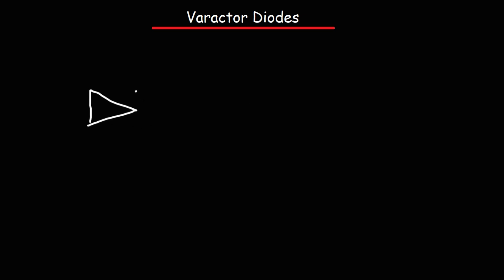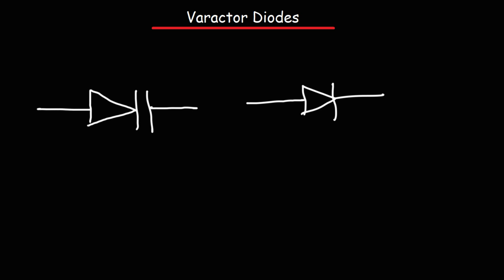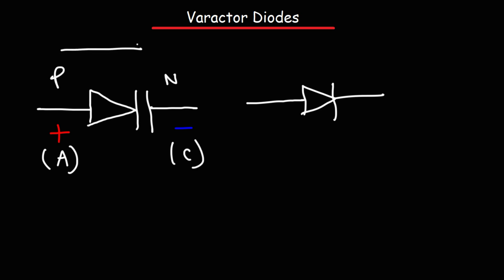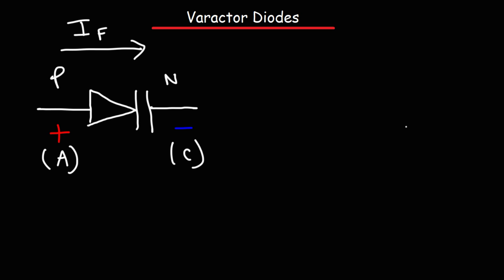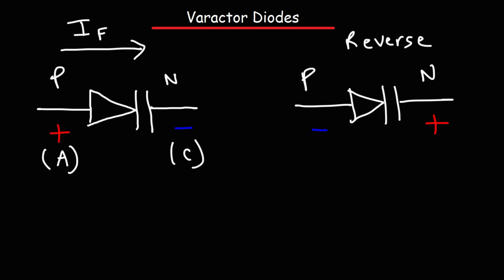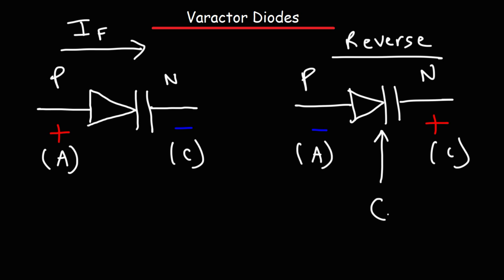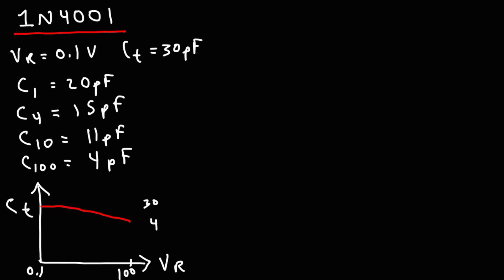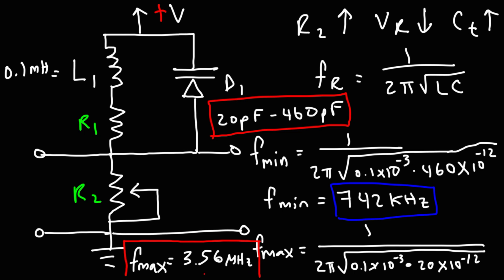Voltage Controlled Capacitors - Varactor Diodes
This electronics video tutorial provides a basic introduction into varactor diodes also known as varicaps which can behave as voltage controlled capacitors.  The junction capacitance of the diode is inversely related to the reverse voltage applied to it.  Varactor diodes are very useful in tuned circuits and voltage controlled oscillator circuits.

Varactor Diodes